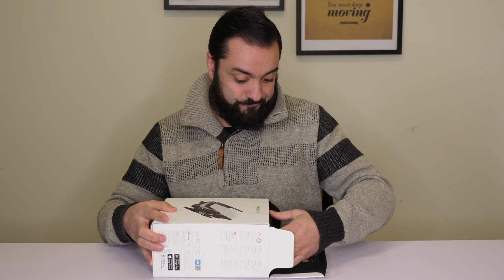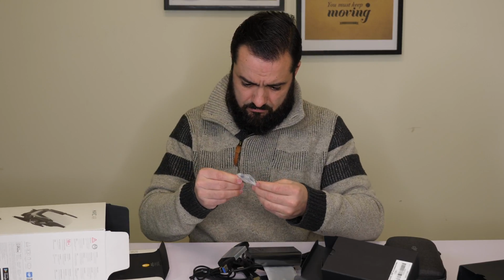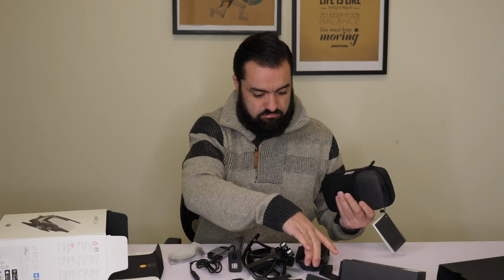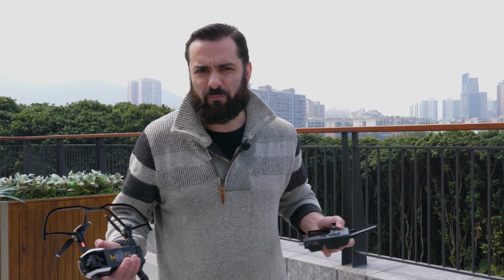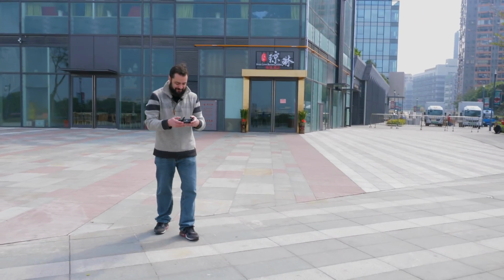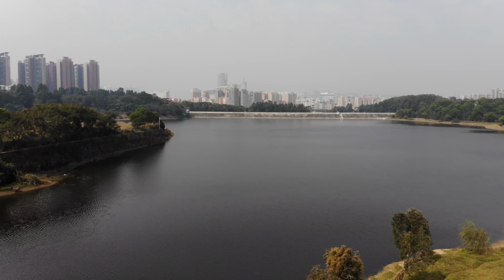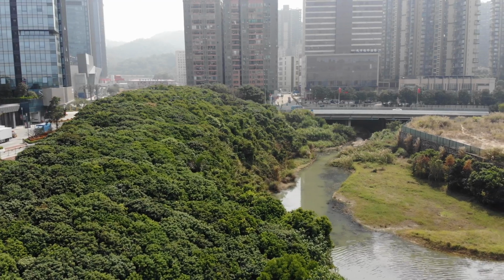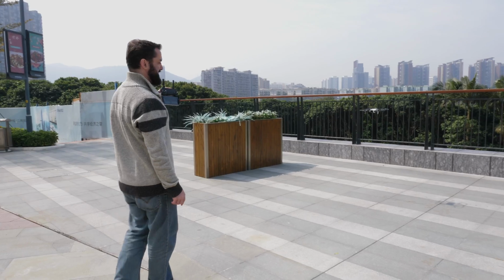MAVIC AIR - Speed Unboxing & Beginner's First Try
Finally got our hands on a DJI Mavic Air foldable drone and we get to fly it for the first time. This is not an in depth review but more of a beginner's user experience. This little 4K drone is actually quite easy to pilot. Like anything else, it requires practice to get very good footage, but it's quite easy to learn and get into it.